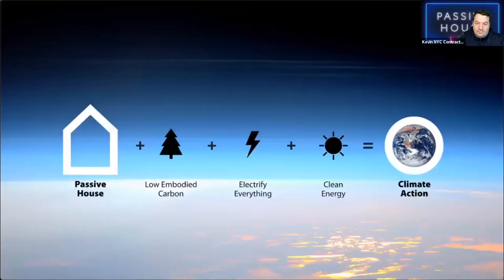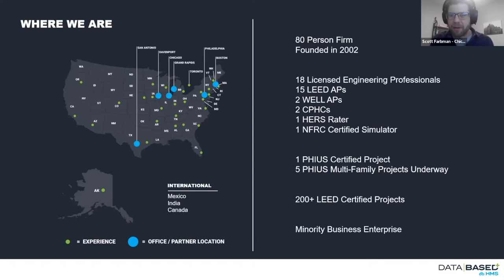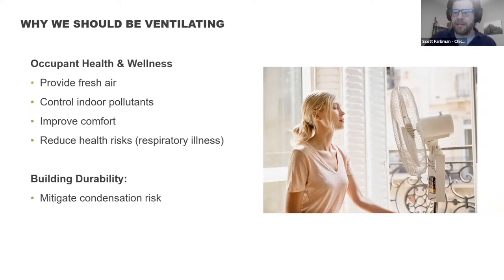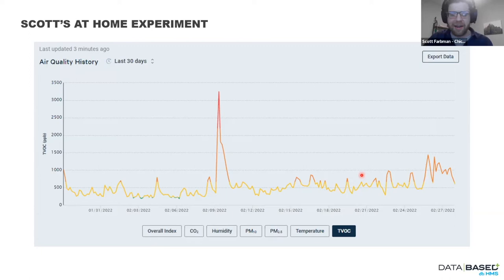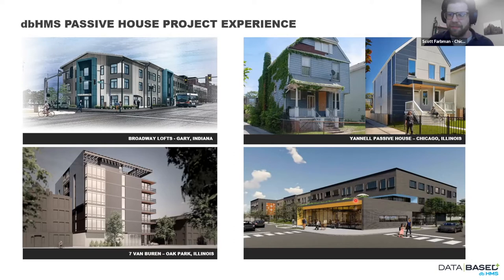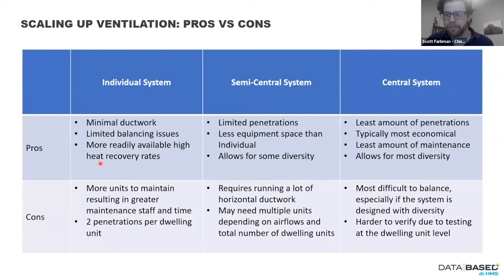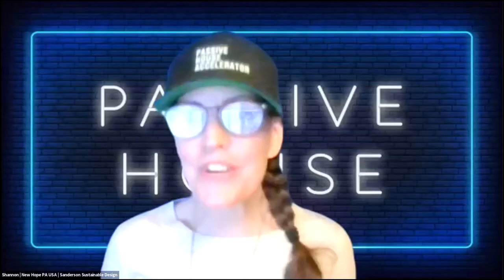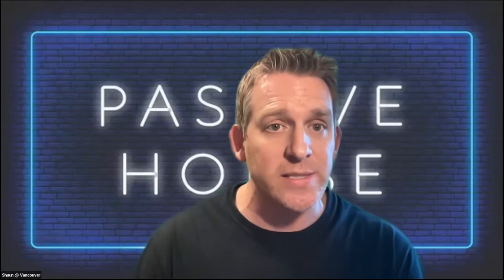Ventilation for Healthy Indoor Living | Full Event Archive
Everyone needs to breath AND eat. Scott Farbman, Innovation Lead at
dbHMS, explores ventilation design solutions that provide healthy
indoor air and tackle the trickiest indoor pollutants in Passive House
buildings, like those from our kitchens. Scott shares individual, semi - central, and central system designs drawing from his research and experience overseeing projects ranging from large - scale mixed - use skyscrapers to small - scale single family homes and community driven libraries.